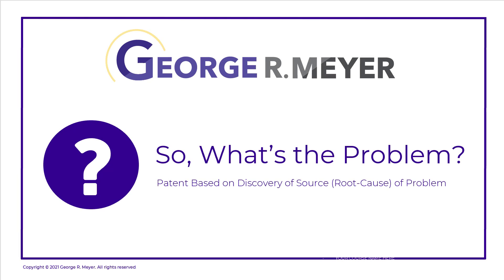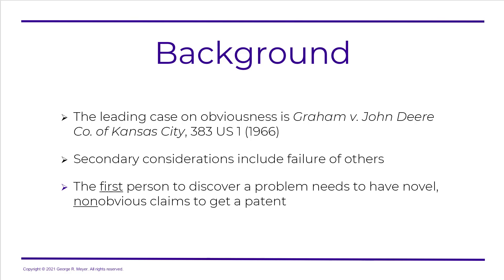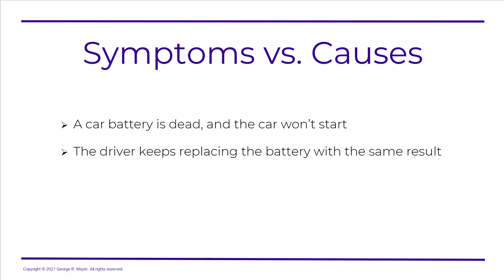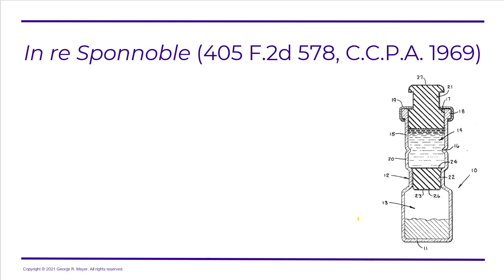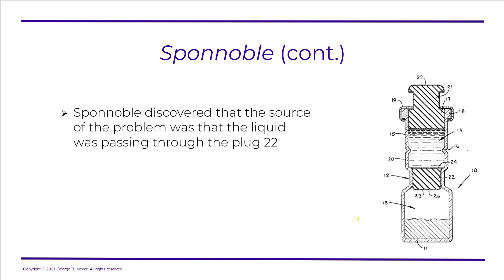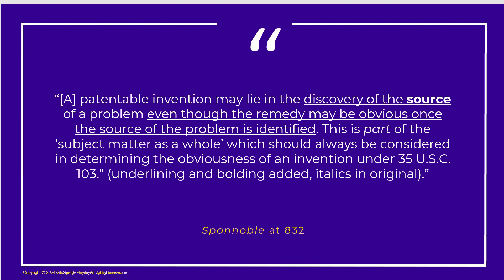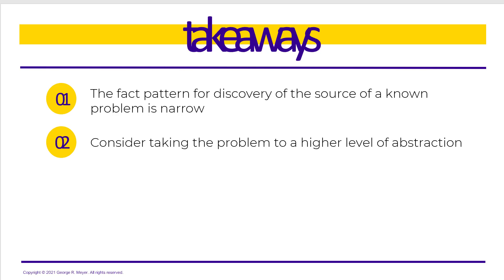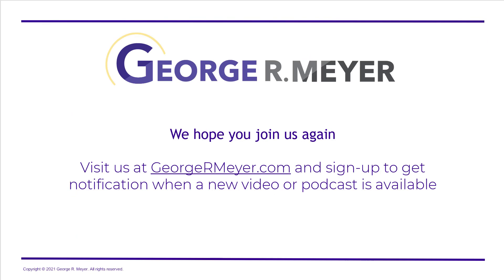Don’t Overlook this When Claiming an Obvious Solution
Have you received a disclosure or conducted an invention interview where you thought the inventors’ idea was unbelievably obvious?

All hope is not lost. One of the secondary considerations under Graham v. John Deere of Kansas City is “failure of others.”

In this video, you will see that discovery of the source (root cause) of a problem can be the basis for nonobvious claims for what appears to be an obvious solution.

Be sure to consider the teachings in the video the next time you think the inventors’ idea appears to be intuitive.